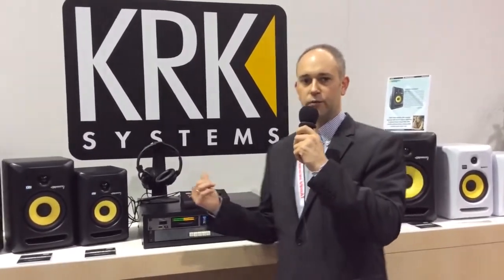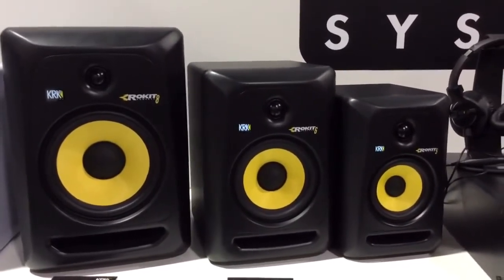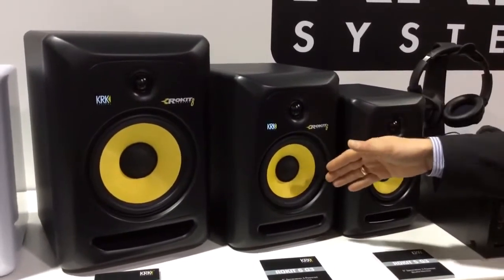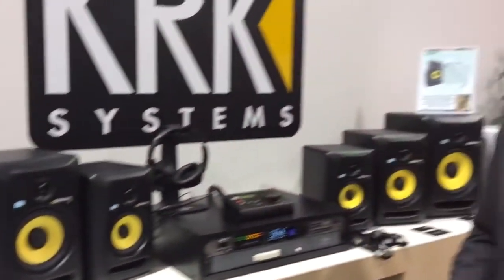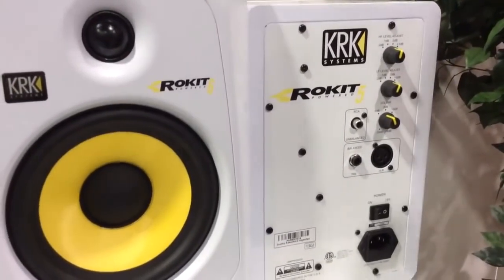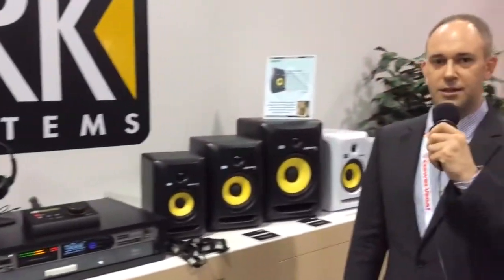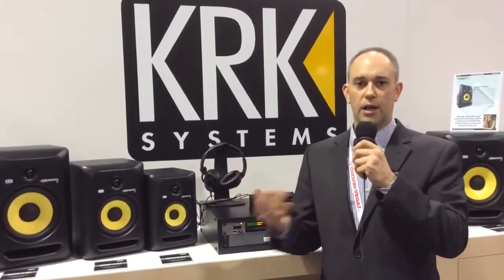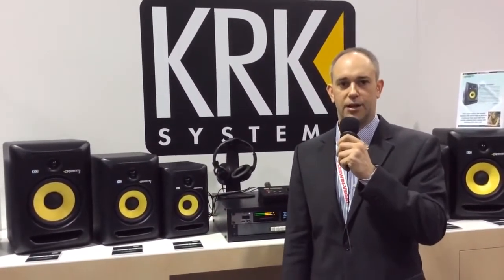Winter NAMM 2014 KRK Rokit G3 powered monitors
KRK shows Harmony Central the new KRK Rokit G3 powered monitors at winter NAMM 2014